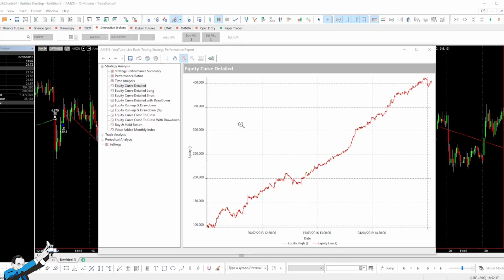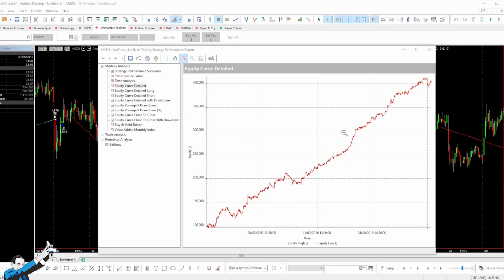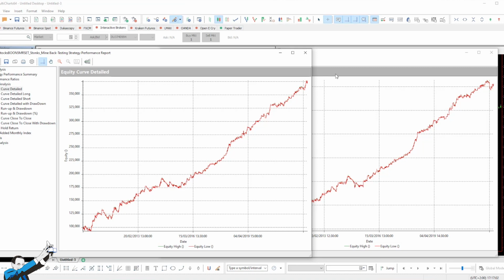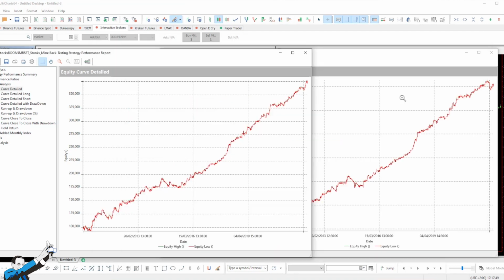Trading Systems for Stocks: How To Manage Earnings Data Releases?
▷Want to know how we can help you improve your approach to trading?

Do you know how to defend a stock strategy from the risk associated with Earnings release? Find out by watching today's video!

We'll show you how to program your systems to avoid trading on earnings data release days, which, as you know, can increase volatility and even cause major gaps when the market reopens.

By watching the video you'll discover:
✅What Earnings are and what effect they have on the performance of our strategies
✅How to program a trading system to exit before the release of Earnings
✅How to get the release dates
✅All with a practical example on Amazon stocks (and an open code system!)

00:00 Introduction
00:43 The Trading System
02:57 How To Manage Risk
03:58 Results
04:18 How To Get the Data